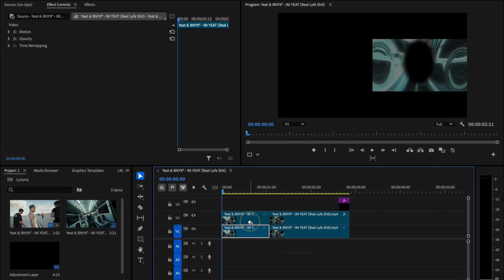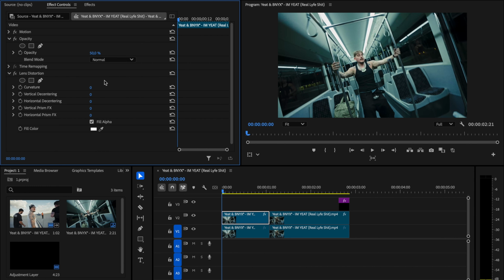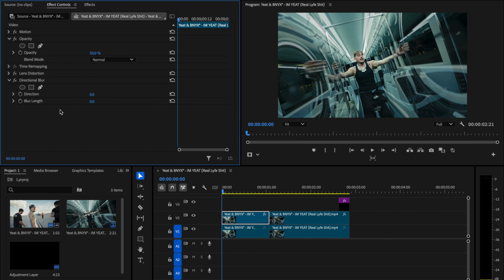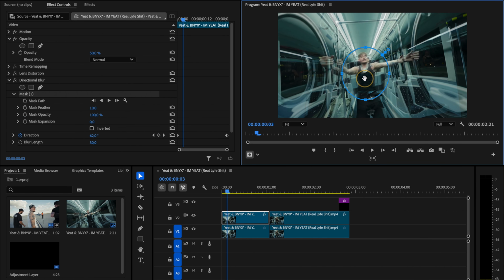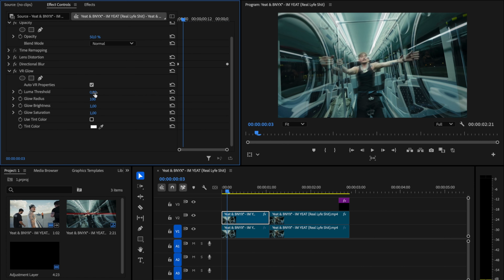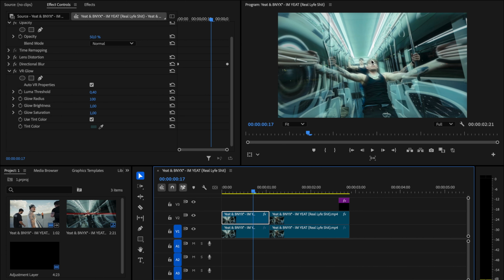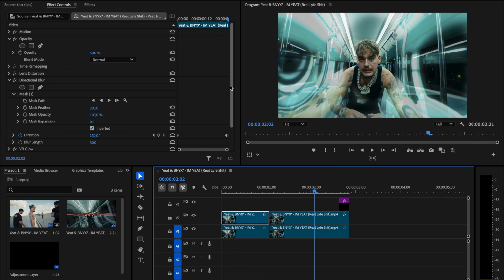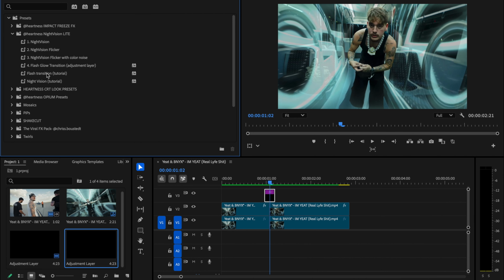EASY FLASH LENS Effect in Premiere Pro UNDER 2 MINUTES!